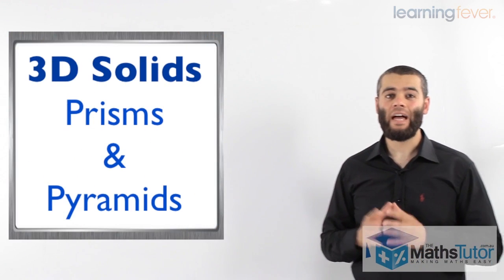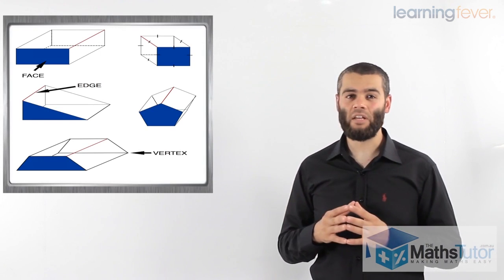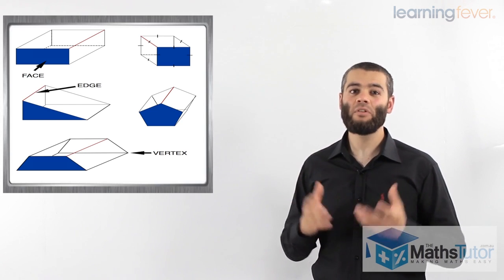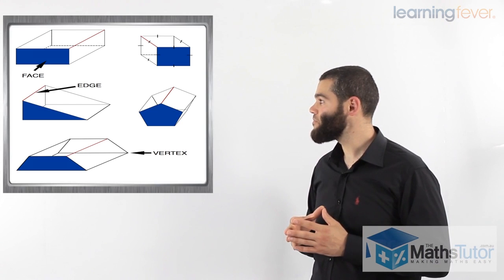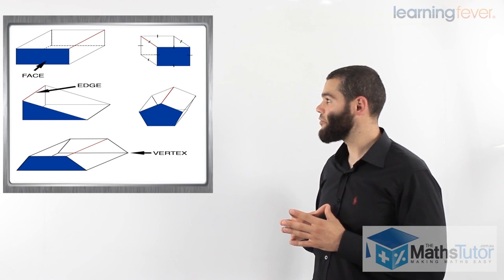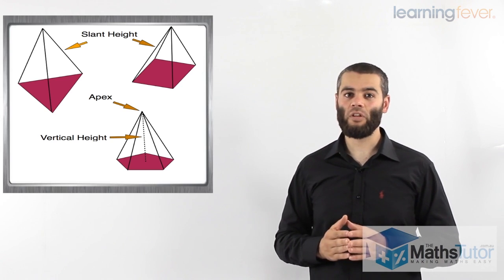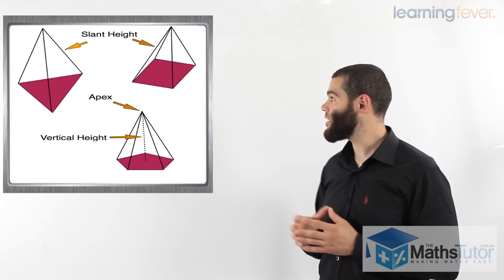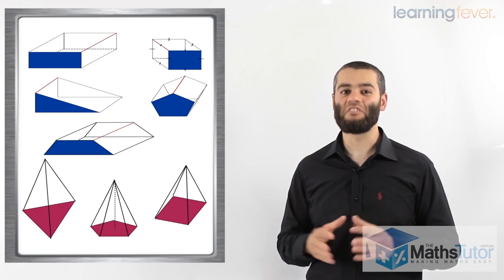Year 7 Maths | 3D Solids Prisms Pyramids